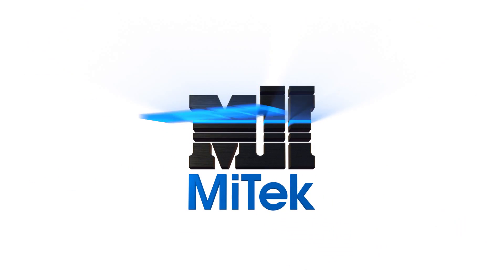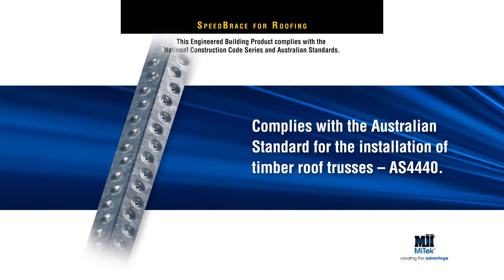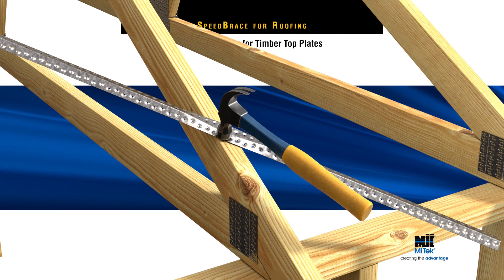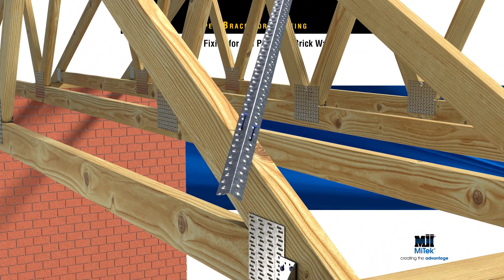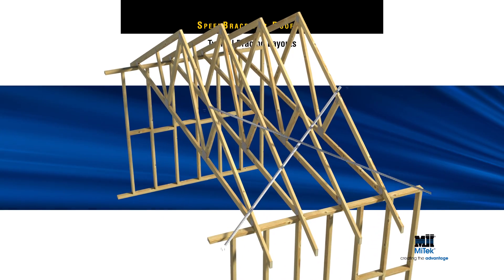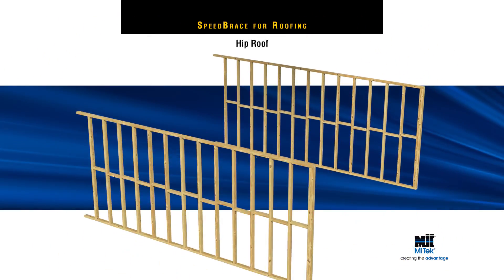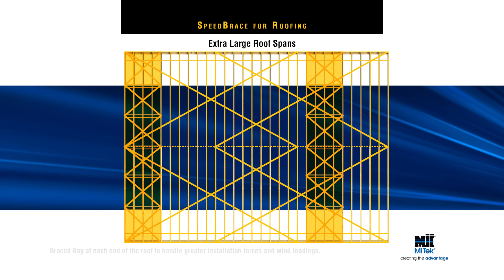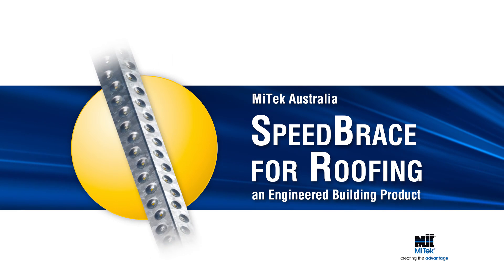MGB0691 SpeedBrace Roofing